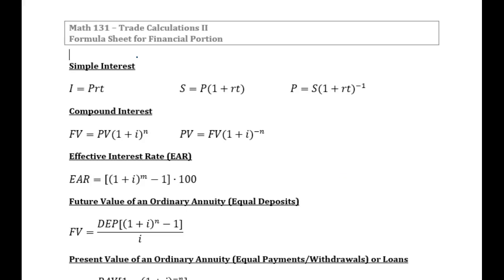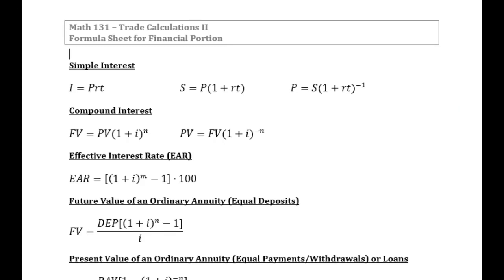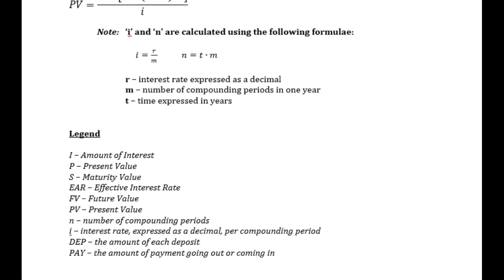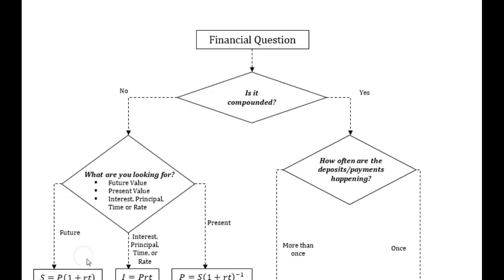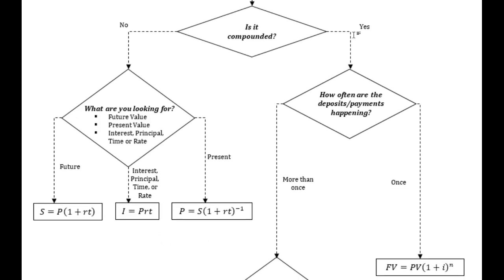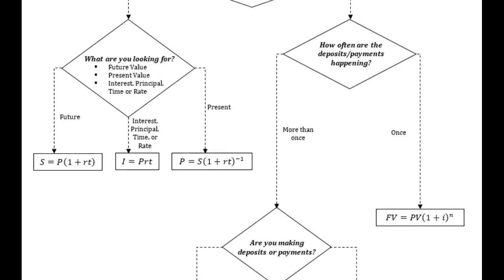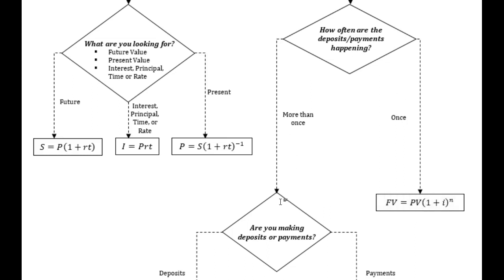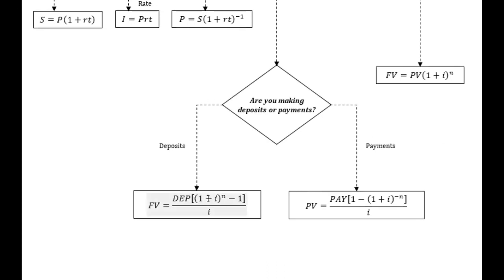L8_Financial Formulas and Flow Chart